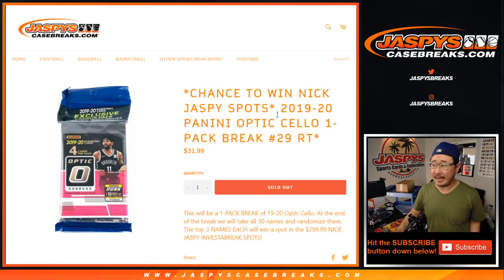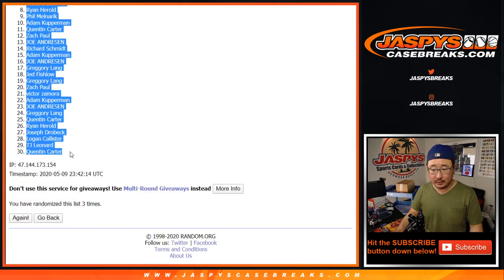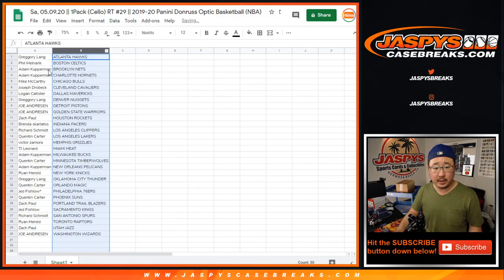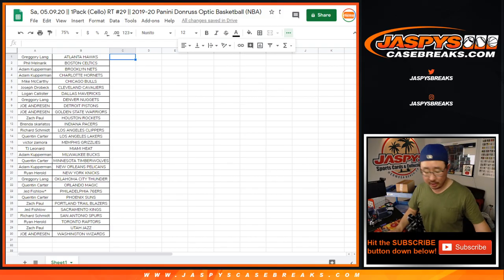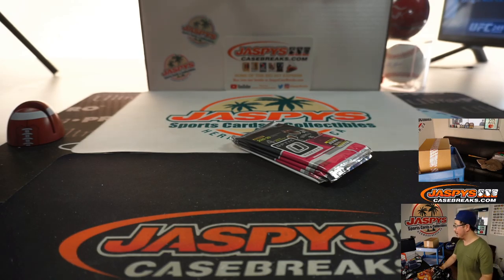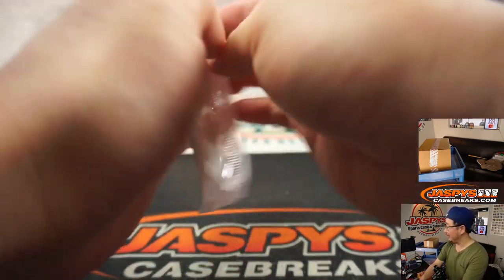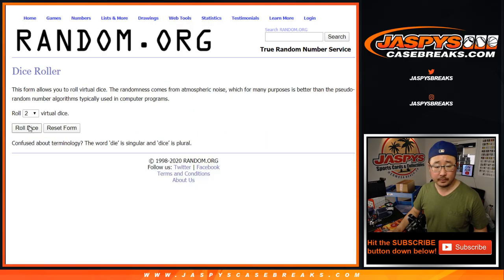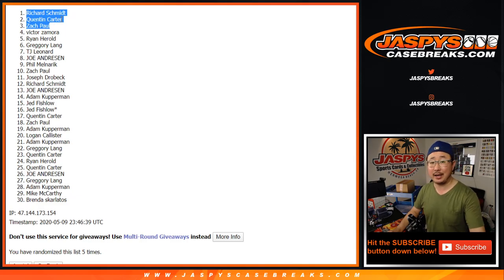Sa, 05.09.20 || 1Pack (Cello) RT #29 || 2019-20 Panini Donruss Optic Basketball (NBA)